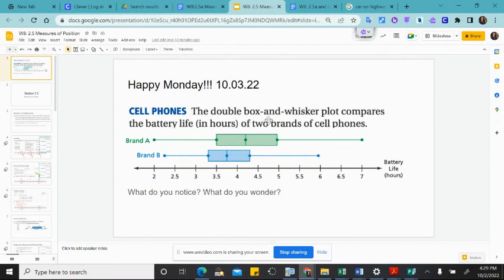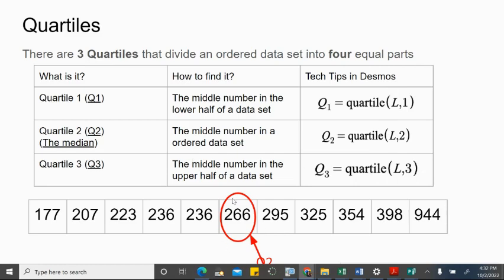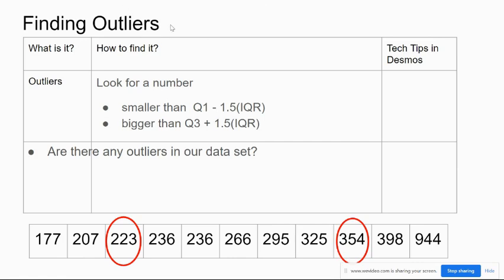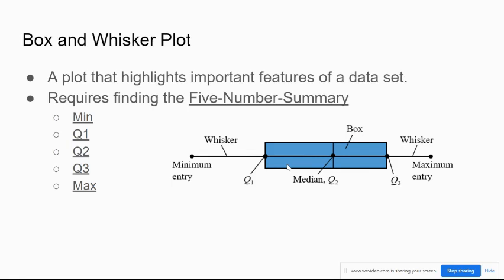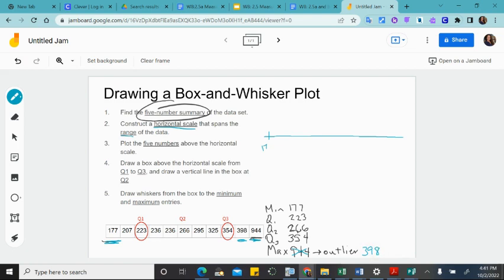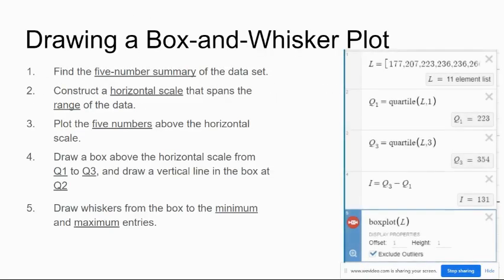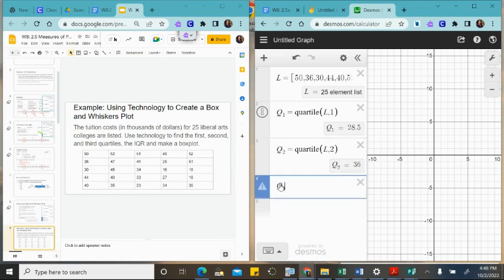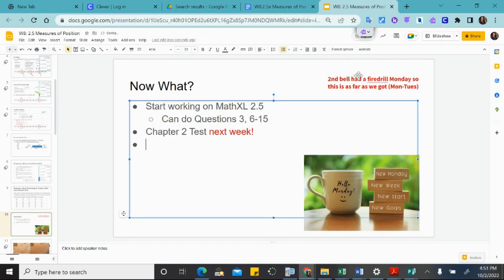2.5a Prob Stats (Measures of Position)